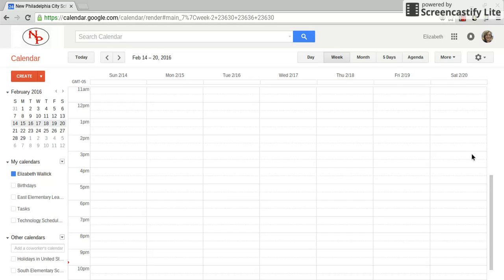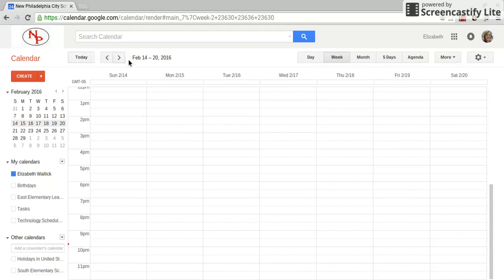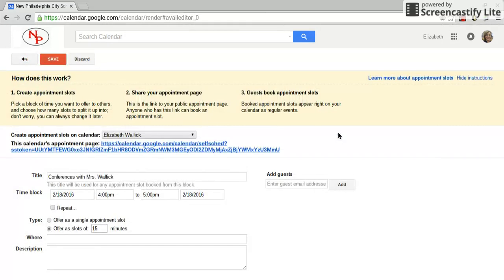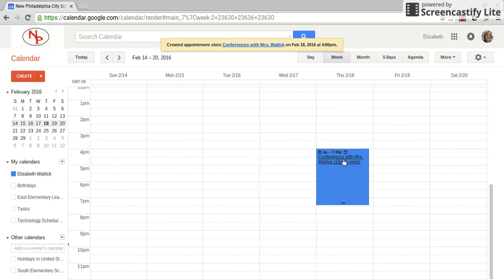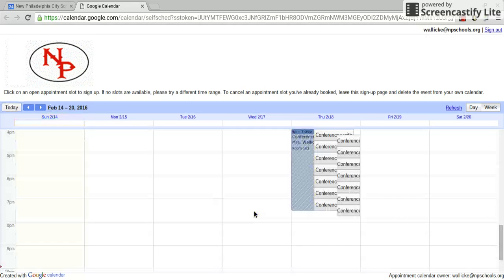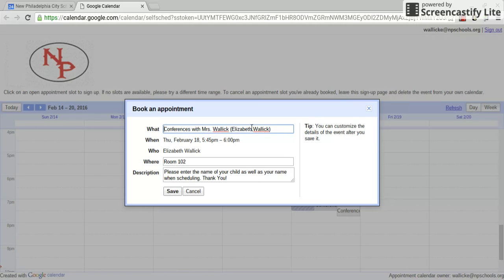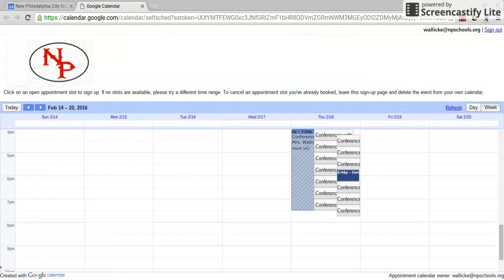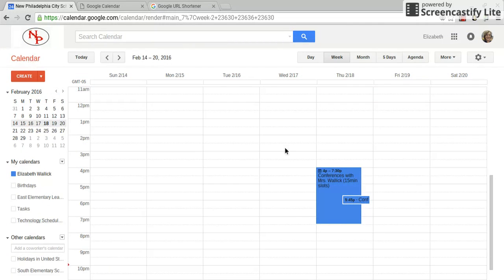Google Calendar to Schedule Parent Teacher Conferences